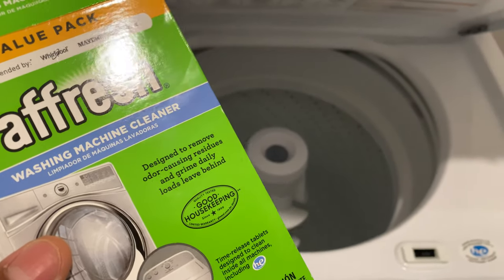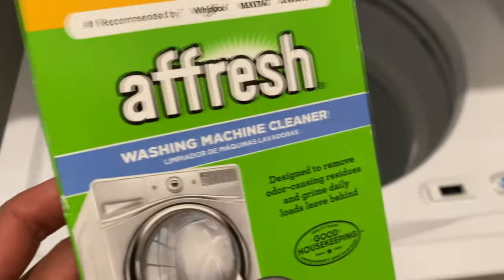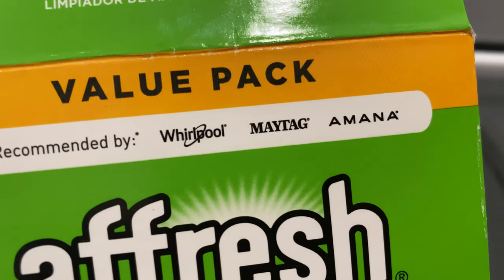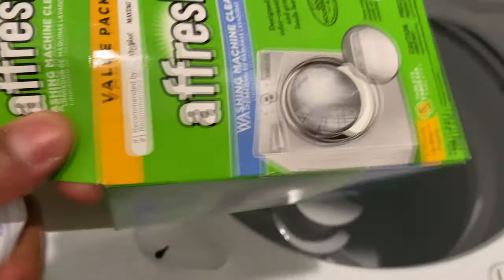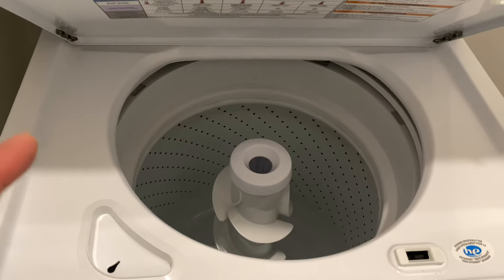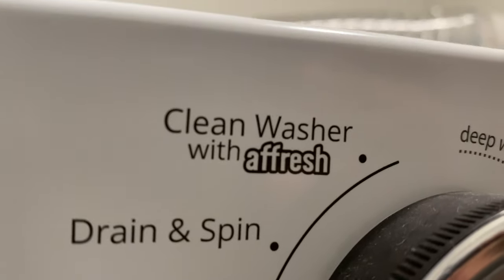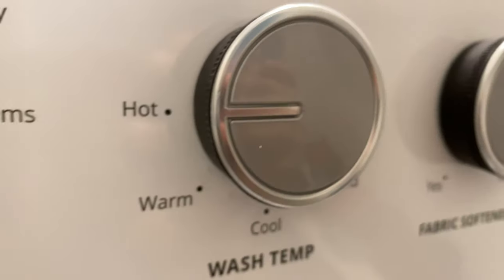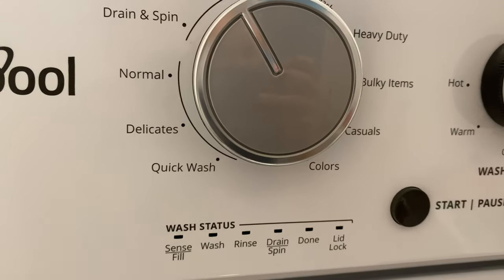How to Clean a Top Loading Washing Machine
Demonstrating how to clean a top loader washing machine with a fresh tablets